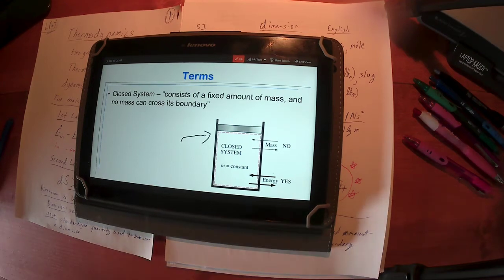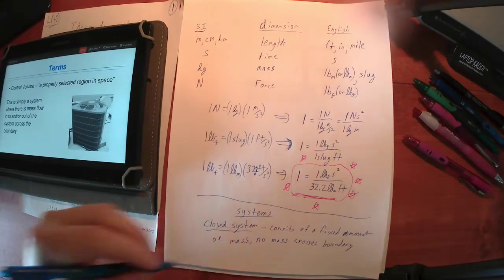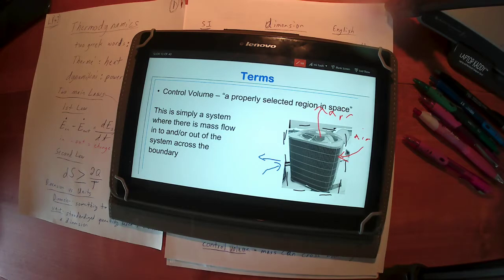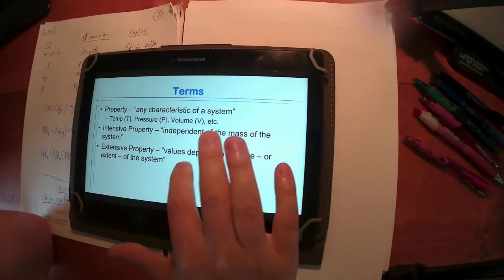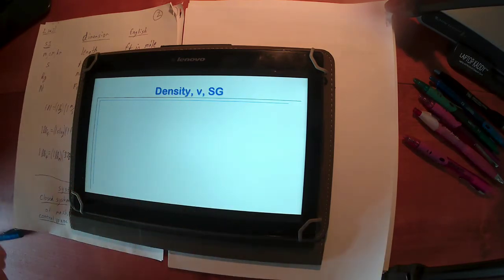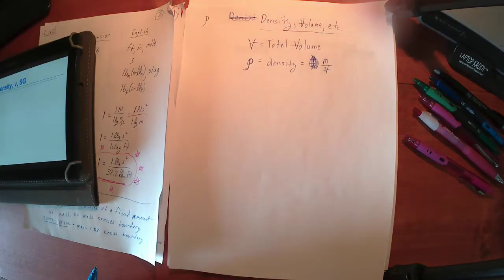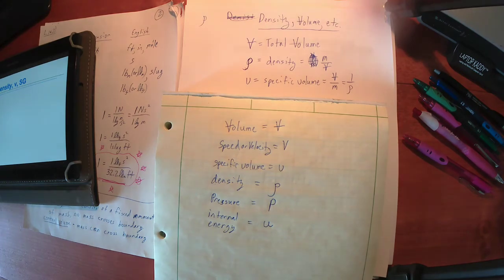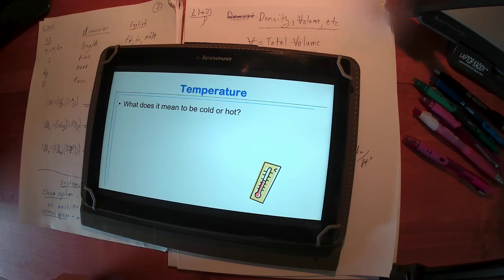Thermodynamics Lecture 1 and 2 part 3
Beginning lecture for Thermodynamics for Engineers. Introducing First and Second Law, and discussion of properties: Volume, Temperature, and Pressure.